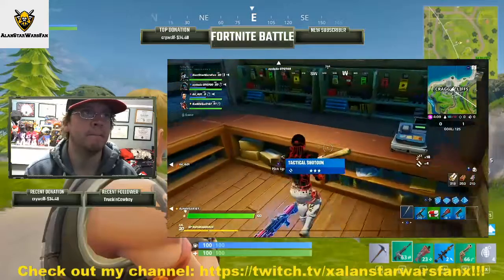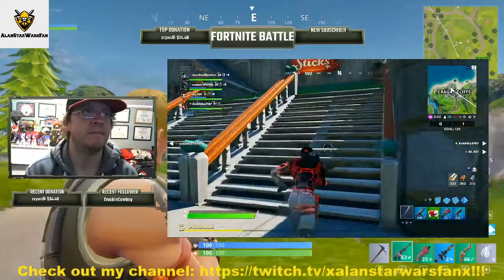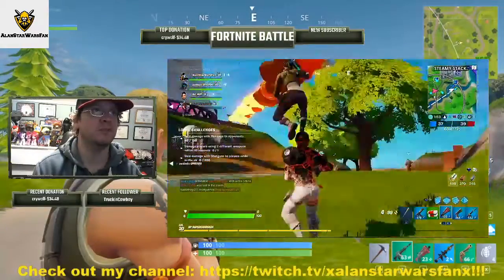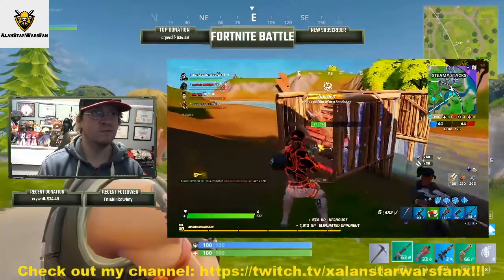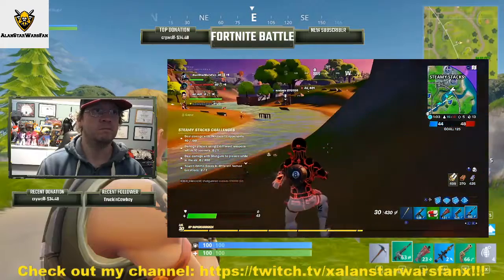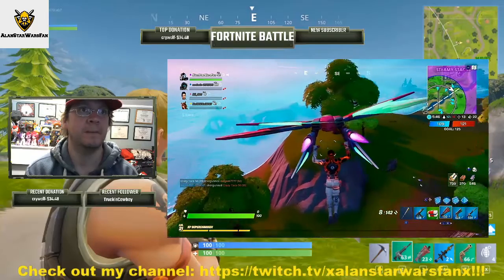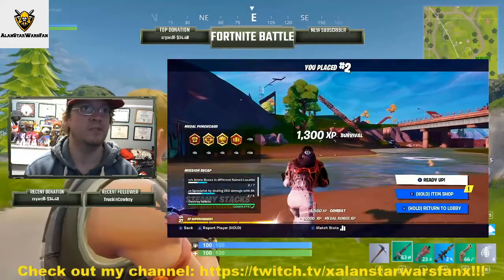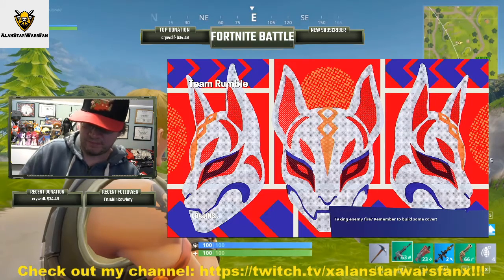Fortnite Battle #6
Time to continue my Fortnite battles with this one. I'm destined to entertain you and get my Deadpool skin and hopefully soon! Don't let the virus outbreak from watching this. I want to entertain you and help you out! Enjoy the video!

More great content starts here!